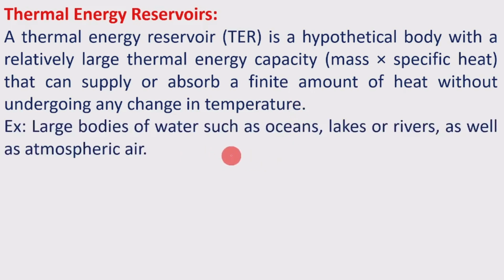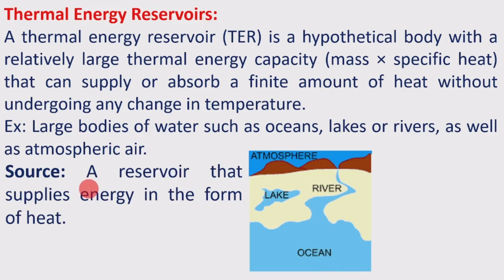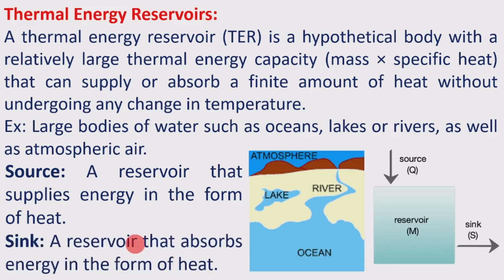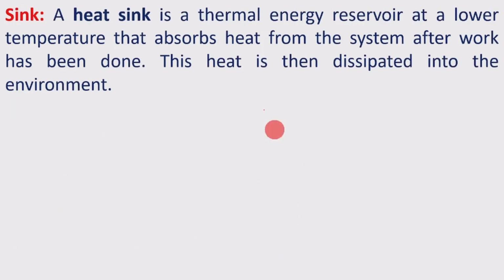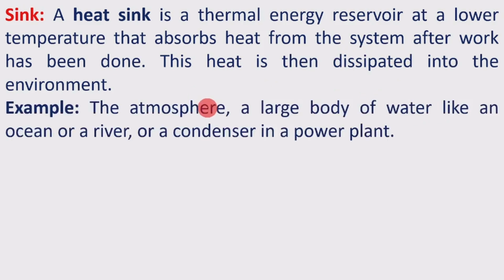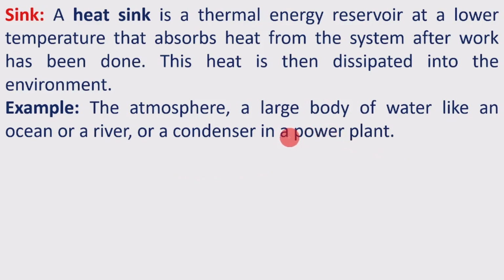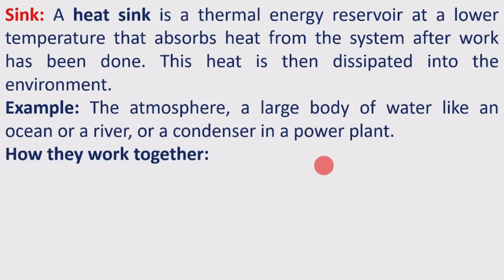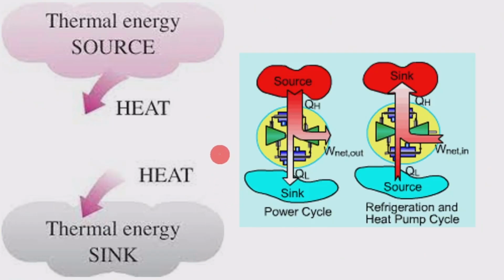Thermal Energy Reservoir | Basic Thermodynamics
A thermal energy reservoir (TER) is a hypothetical body with a relatively large thermal energy capacity (mass × specific heat) that can supply or absorb a finite amount of heat without undergoing any temperature change.